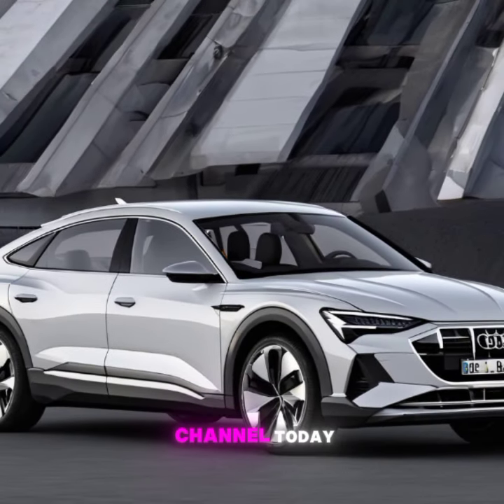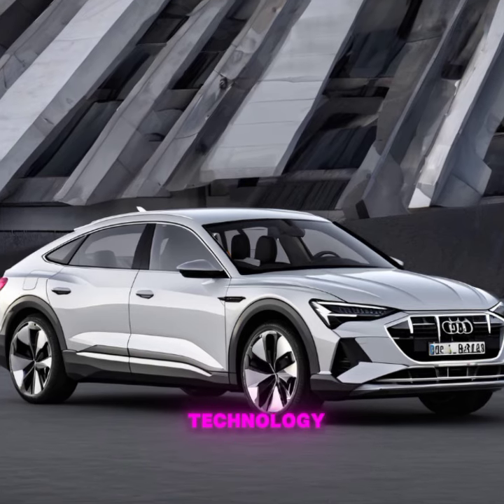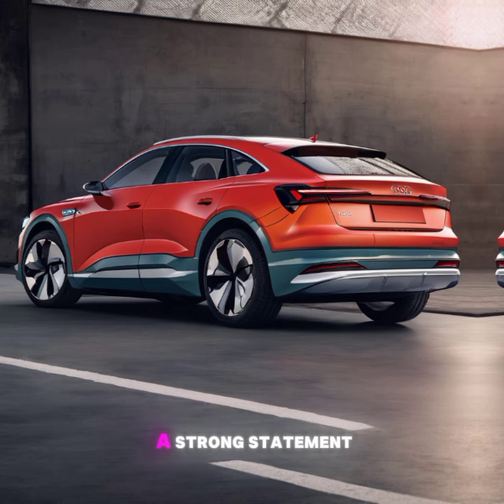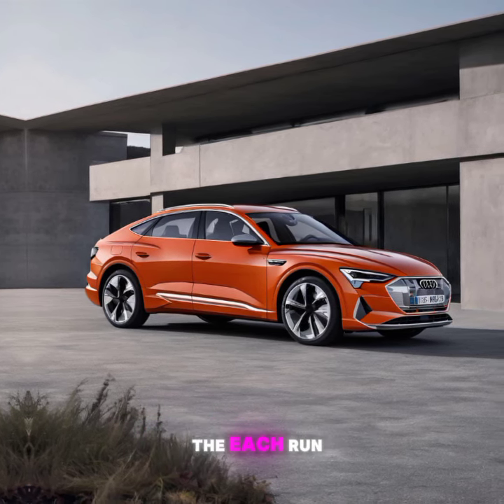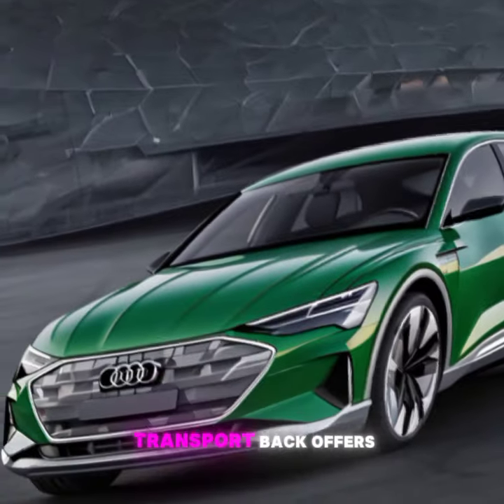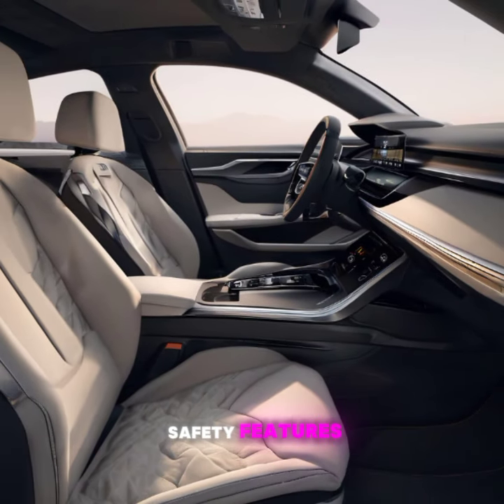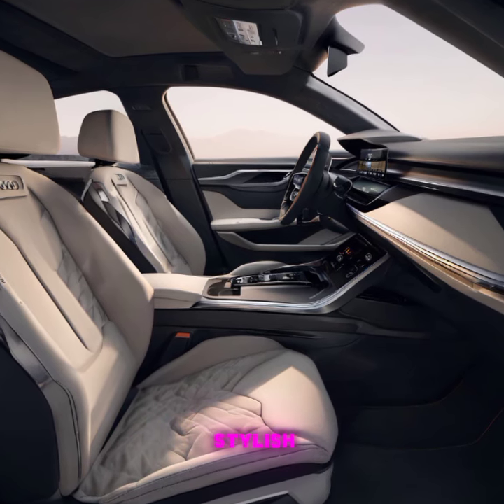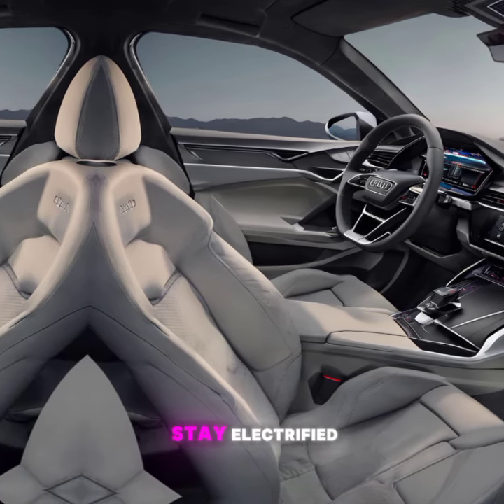"Unveiling the 2024 Audi E-Tron Sportback: Redefining Electric Luxury"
2024 audi q8 sportback e-tron quattro,
audi e tron sportback 2024,
2024 audi q4 e tron sportback review,
2024 audi e tron sportback luxury suv,
audi q8 e tron sportback s line 2024,
2024 audi q8 sportback e-tron 55 quattro s-line,
2024 audi q8 sportback e-tron 55 quattro s-line運動版,
2024 audi q4 sportback e-tron 55 quattro s-line,
2024 audi q4 sportback e-tron 55 quattro s-line運動版,
2024 audi q4 sportback e-tron 55 quattro s-line运动版,
2024 audi q8 sportback e-tron 55 quattro s-line运动版,
2024 audi q4 e tron sportback prestige,
audi q5 e tron sportback 2024,
audi q4 e tron sportback 2024 uk,
audi q4 e tron sportback 2024 white,
2024 audi q8 e tron sportback review,